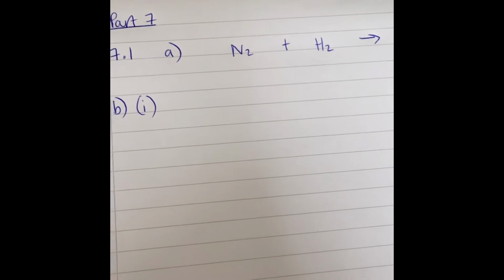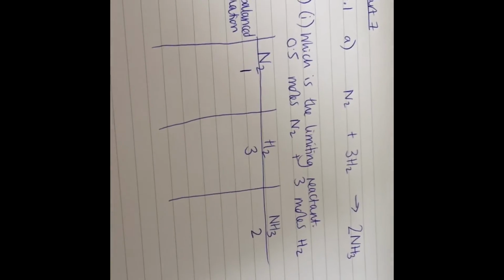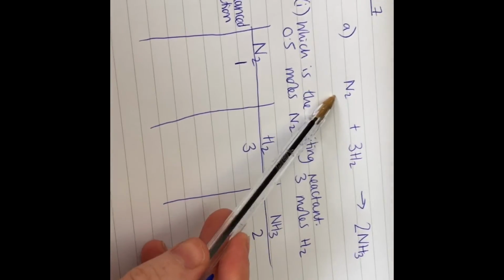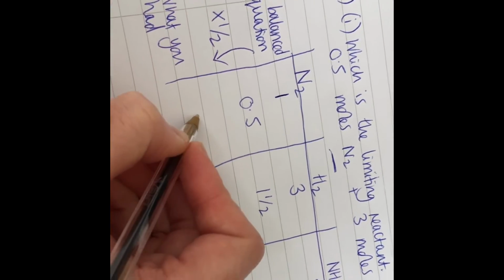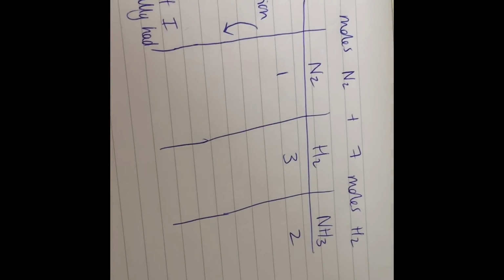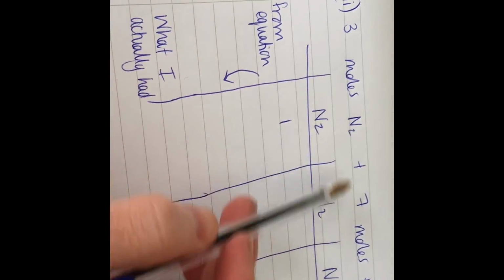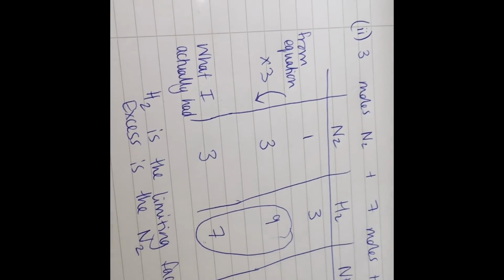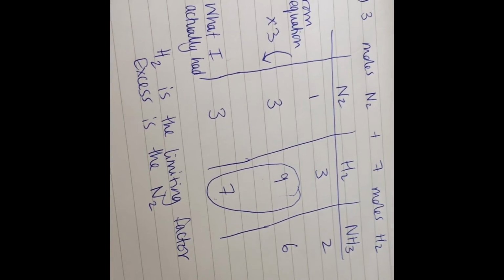Booklet section 7 worked example